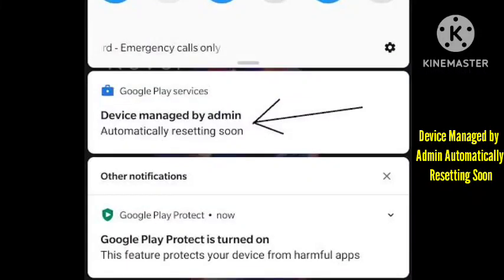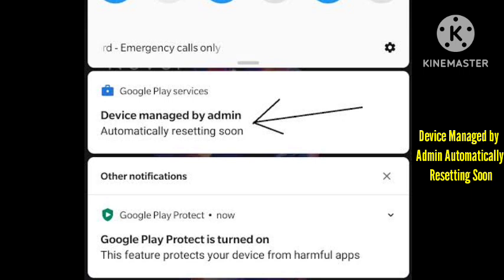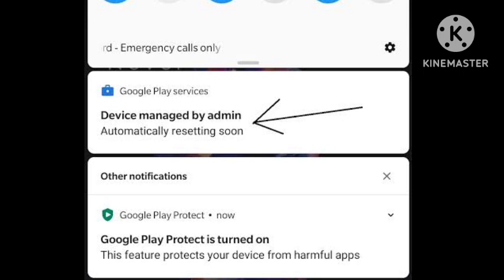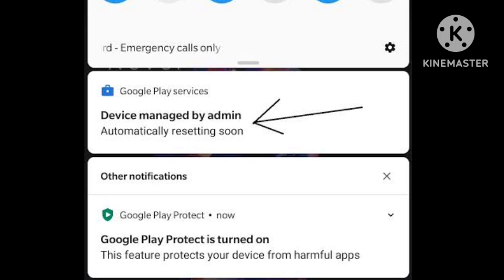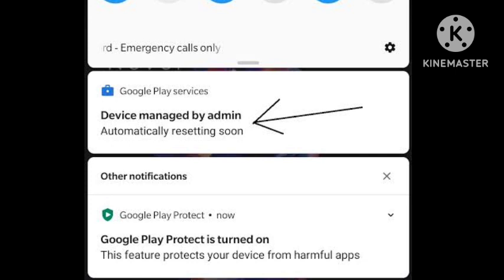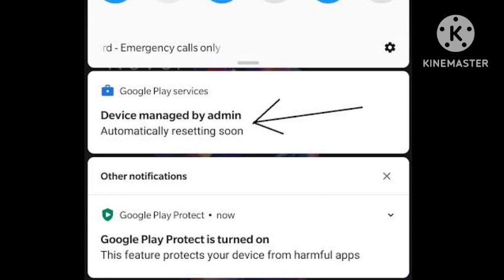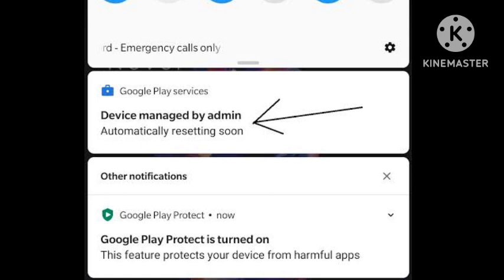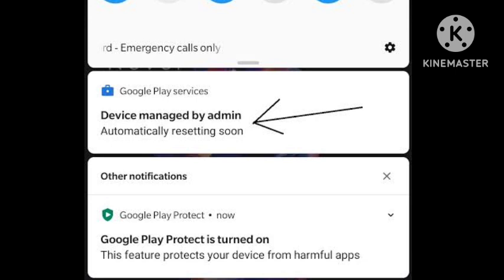Fix Device Managed by Admin Automatically Resetting Soon Problem